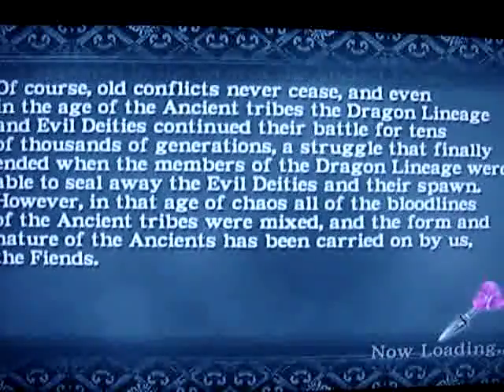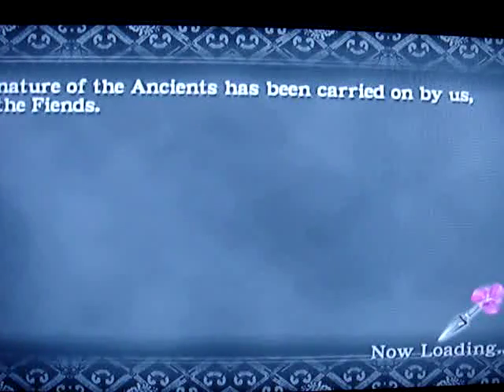"Ninja Gaiden" XBOX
Another well designed game which if you can find it, I recommend it.